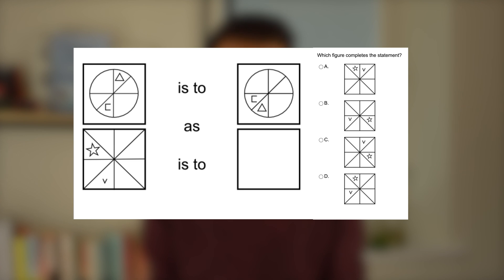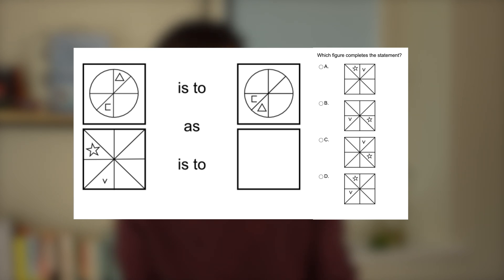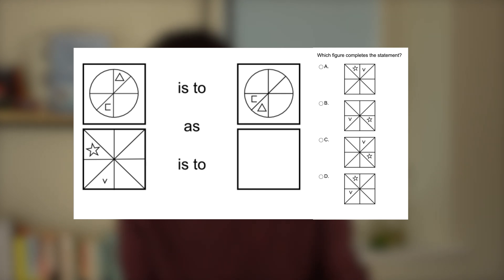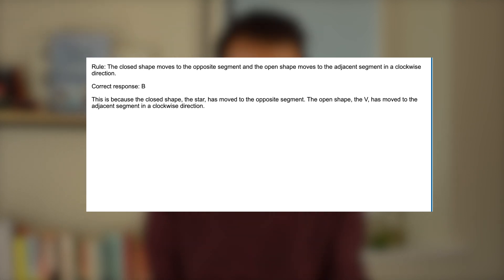How I got 880 on my UCAT Abstract Reasoning! | UCAT Tips, Tricks and Worked Examples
In this video we look at how to maximise your UCAT Abstract Reasoning score. We look at some UCAT Abstract Reasoning tips and tricks as well as some Abstract Reasoning worked examples.

Useful links from this video:
1250 UKCAT Questions

⏰ Timestamps
Intro - 00:00
What is Abstract Reasoning? - 00:23
Tip 1 (Learn the Questions Types) - 00:59
Tip 2 (Look for Patterns) - 02:23
Tip 3 (Use Introduction Time) - 03:40
Tip 4 (Identify Pattern First) - 03:57
Tip 5 (Take a Break) - 04:58
Tip 6 (Look for Conditionals or Distractors) - 05:34
Tip 7 (Practice) - 05:59
Examples - 06:42
Outro - 08:54